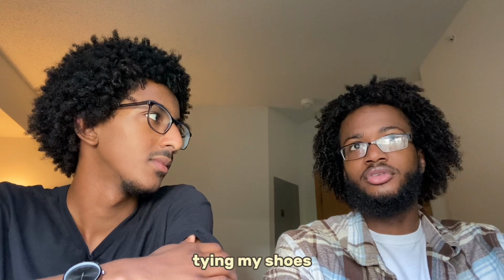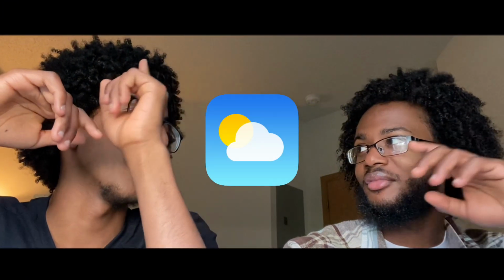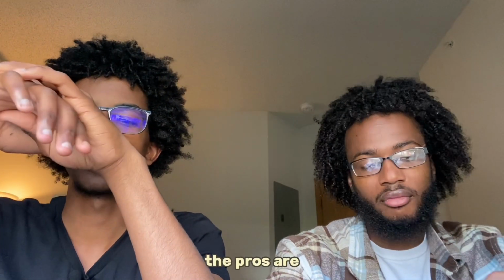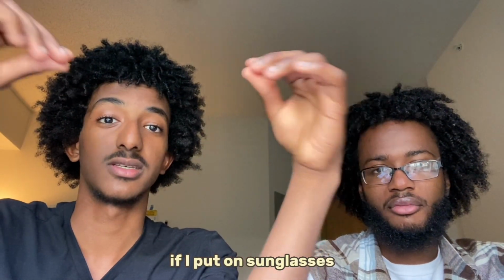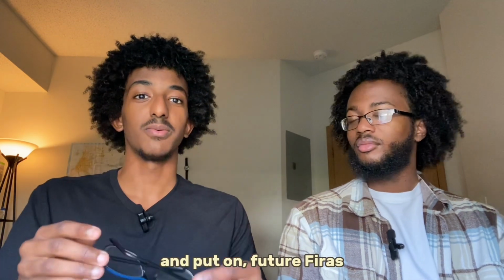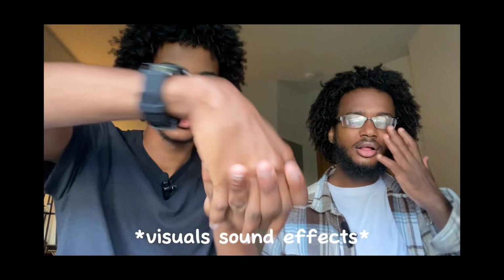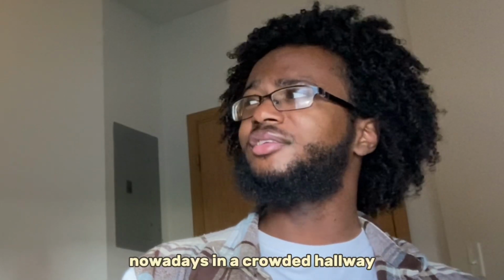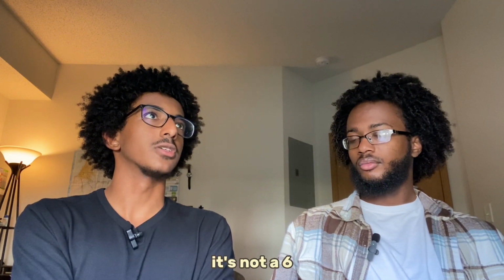TOP 10 WAYS TO LOWER YOUR GAZE!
Summer is here brother, prepare for the storm!! Ways To Lower Your Gaze skit

Tying My Shoes 00:21
Juggling A Football 01:20
Staircase Scenario 1:55
Weather App  02:23
Umbrella Technique 03:48
The Blind Man 05:11
Checking The Time 09:10
Tiles Count 11:27
The Shoe Scout 12:34

tab skit